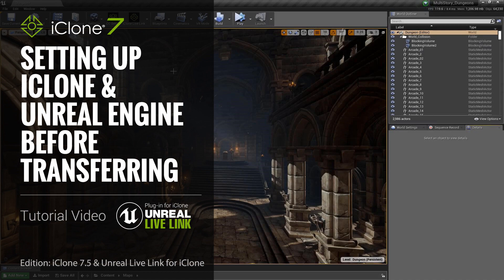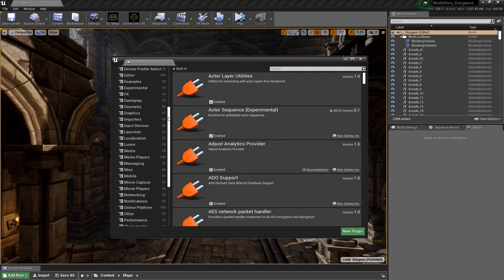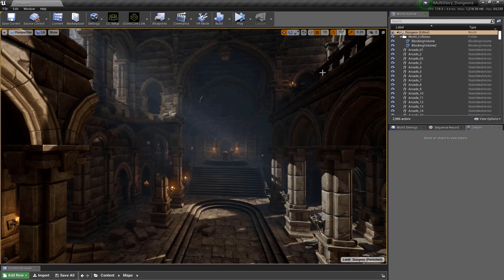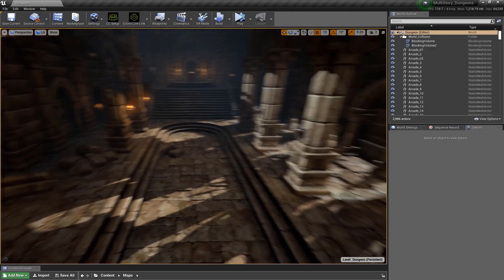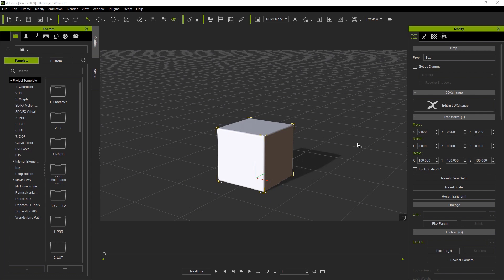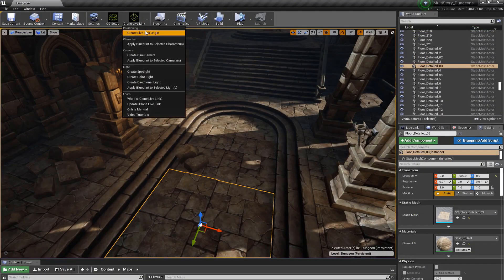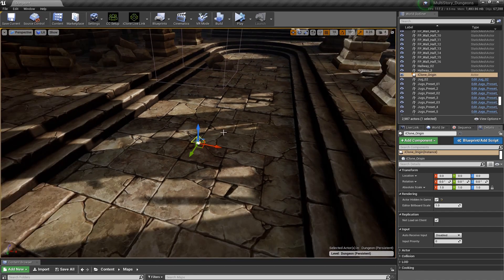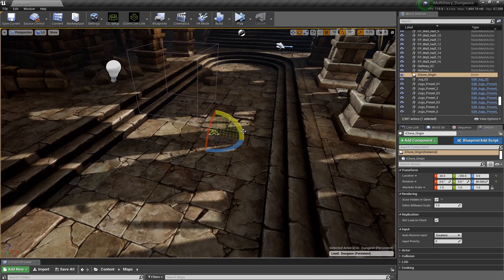Unreal Live Link Plug-in Tutorial - Setting Up iClone & Unreal Engine before Transferring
This video covers making sure we have our iClone Live Link and CC Setup plugins installed in Unreal. Then we show the advantage of using the iClone Origin to place your characters were you wish in Unreal environment. This allows you to easily adjust your placement of the center of action in your shot.

00:19 Enable Plugin in Unreal
01:13 Position Origin